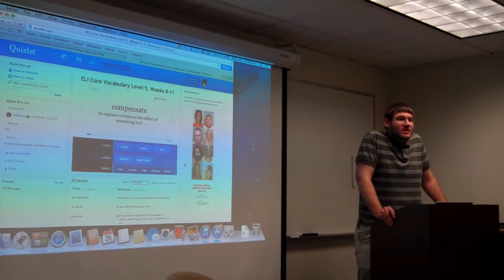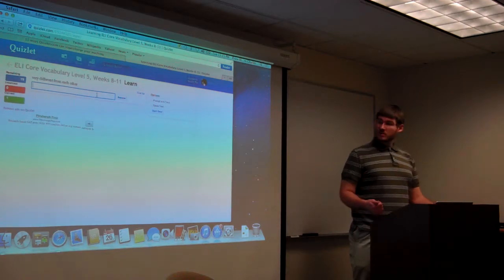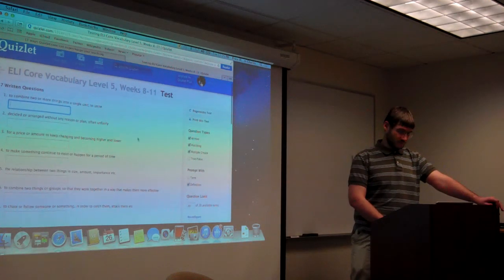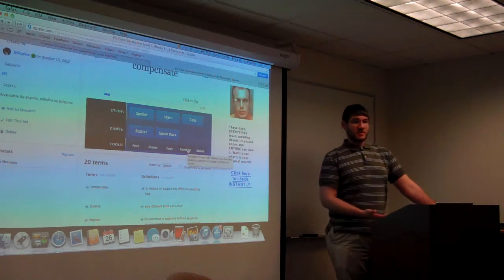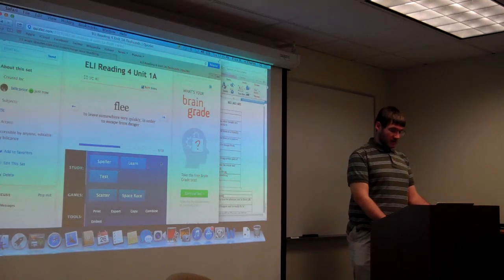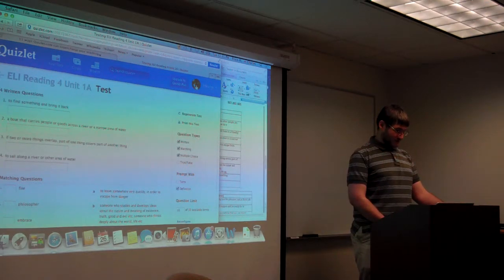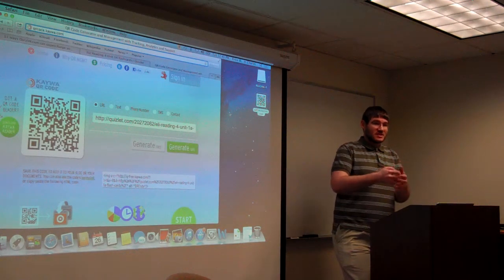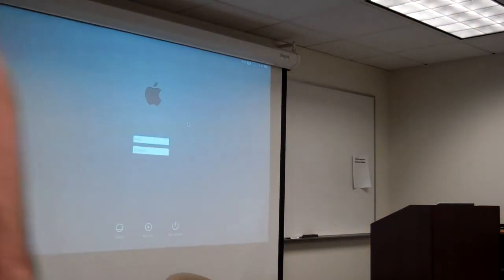English Language Institute Quizlet workshop, 2/26/13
A workshop in the University of Pittsburgh English Language Institute focusing on Quizlet. The workshop was loosely based off my blog entry, "11 ways Quizlet.com can supercharge your teaching"